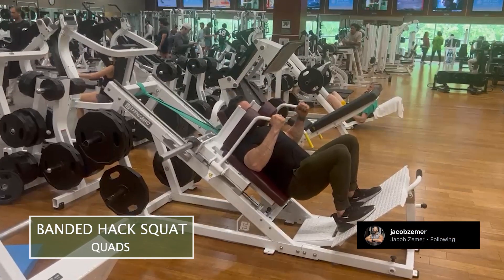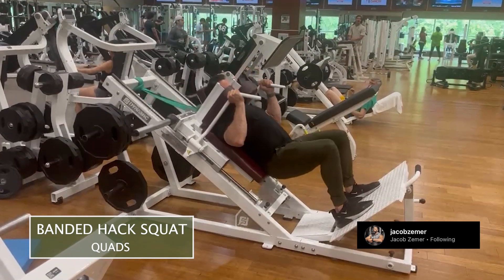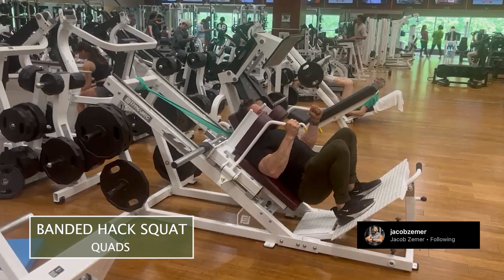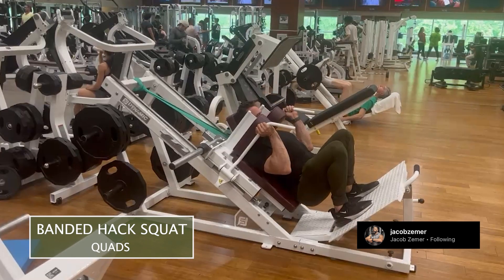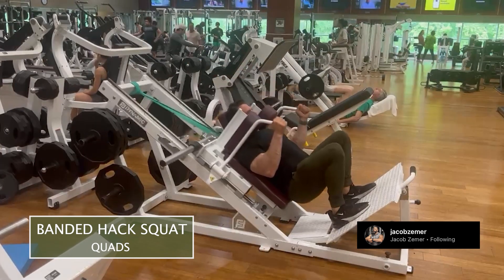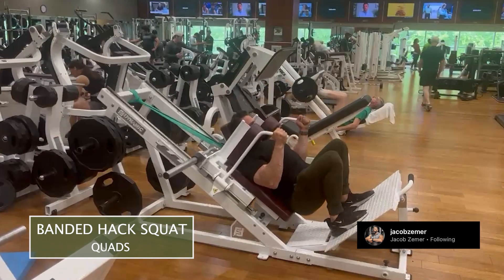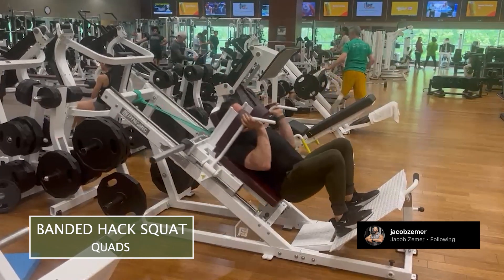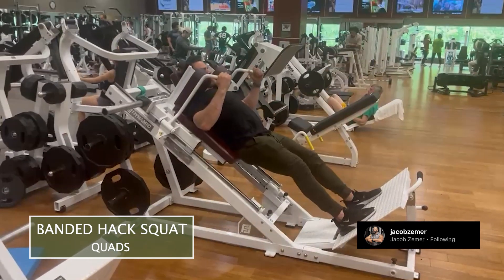Banded Hack Squat